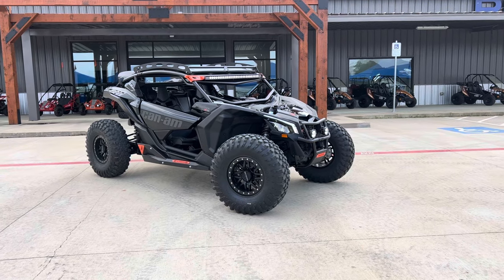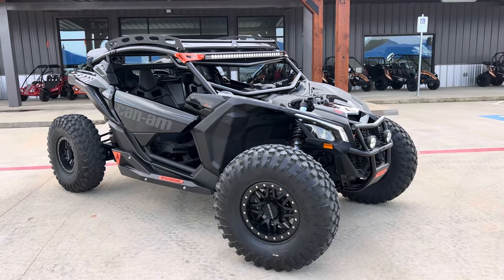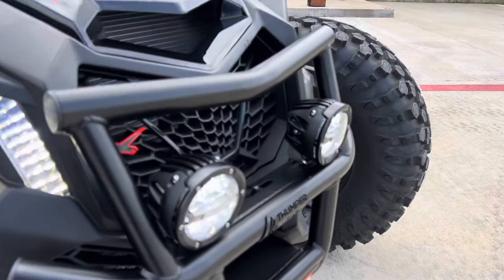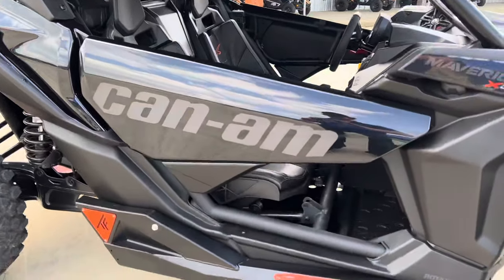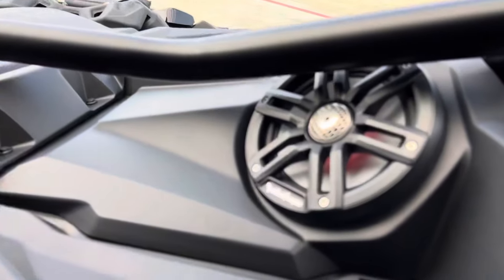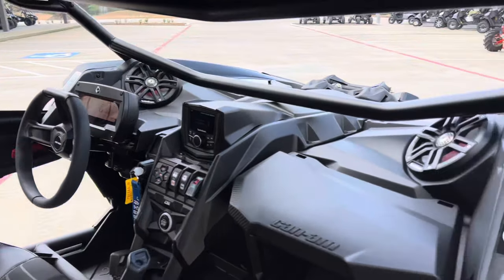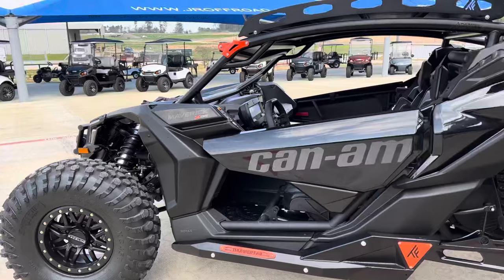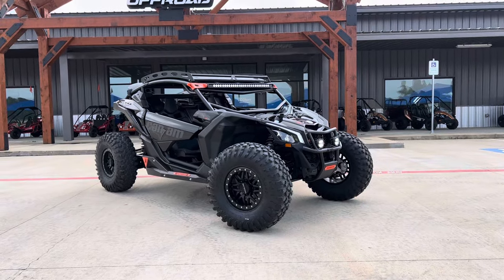2022 Can-Am Maverick X3 X DS Turbo RR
Y’all come check out this amazing 2022 Can-Am Maverick X3 X DS Turbo RR loaded out with all of the Thumper Fab goodies! Come see this SEMA build in person at Jack Rabbit Offroad in Huntsville, TX